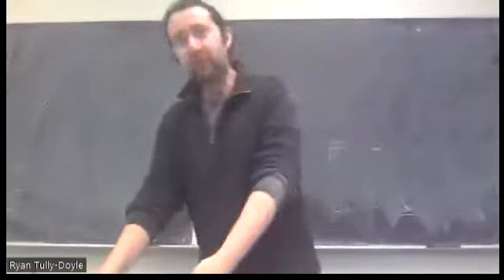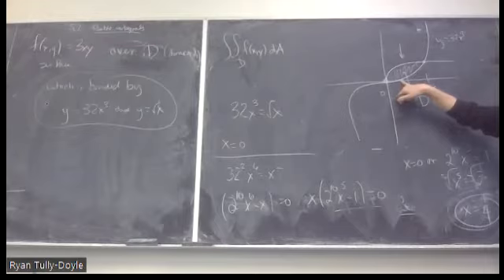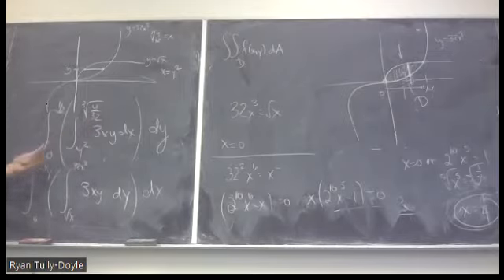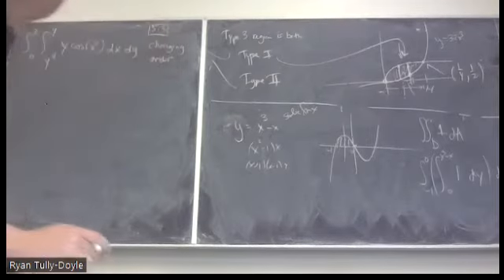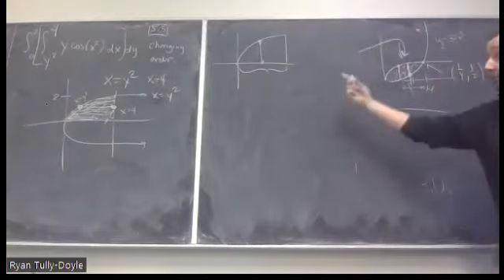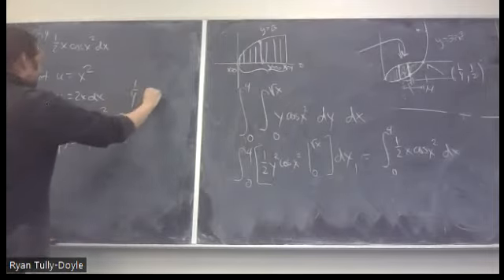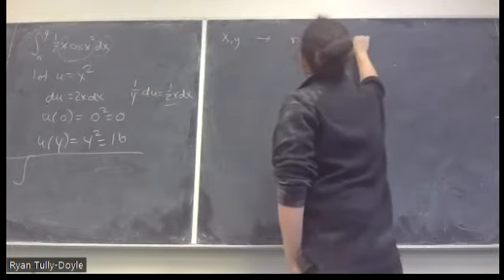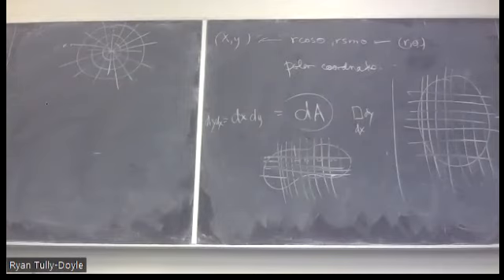Math 304 - 5.3 Changing order of integration